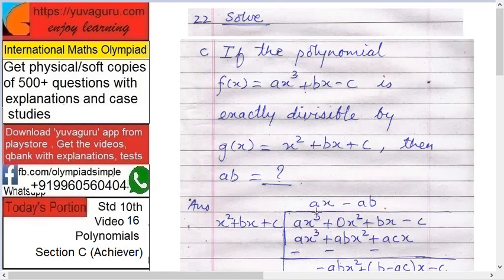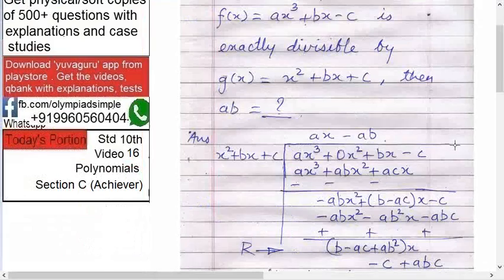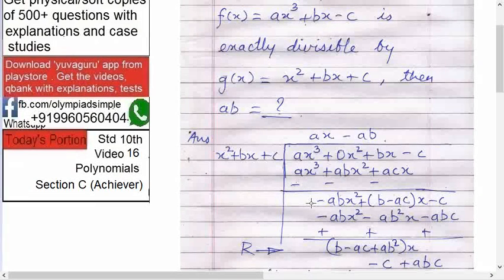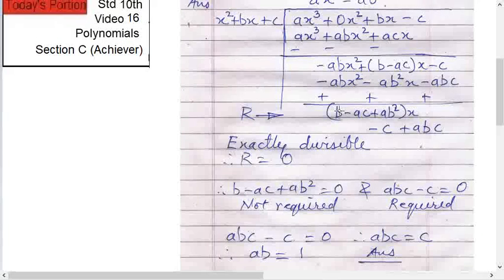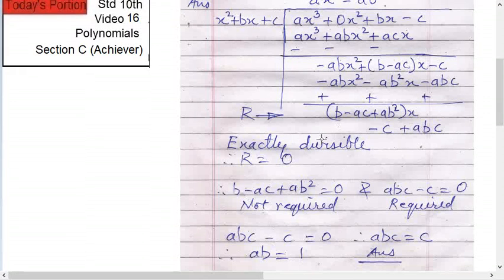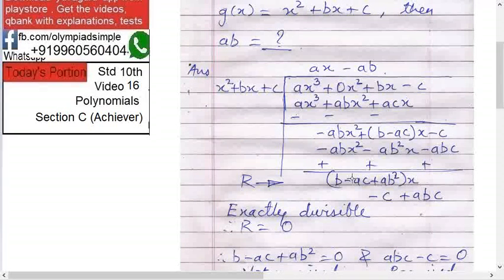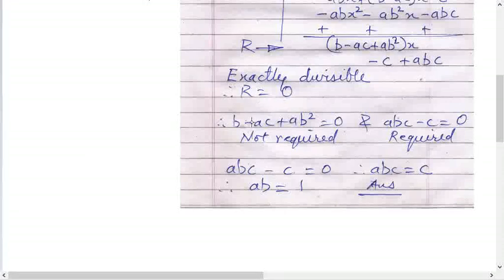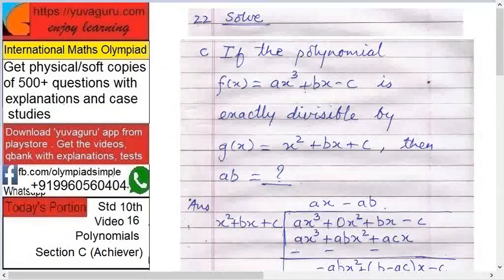16 IMO Int maths Olympiad Video Std 10 Polynomials free Video4 by Vishal Mantri